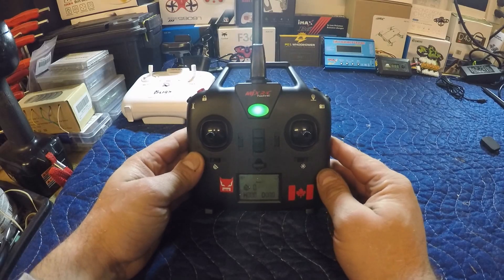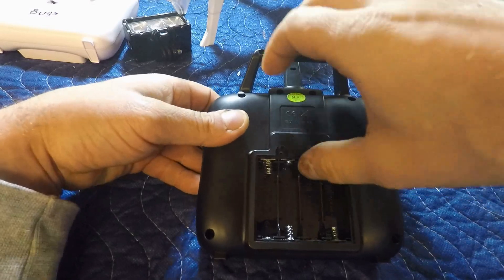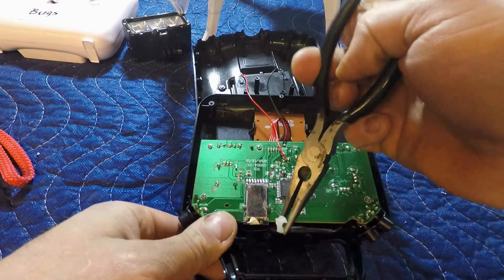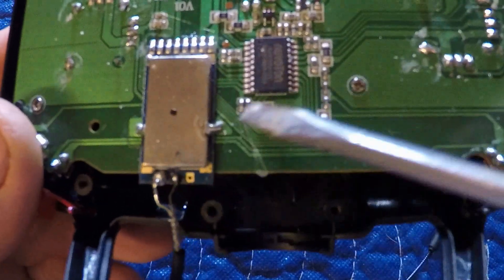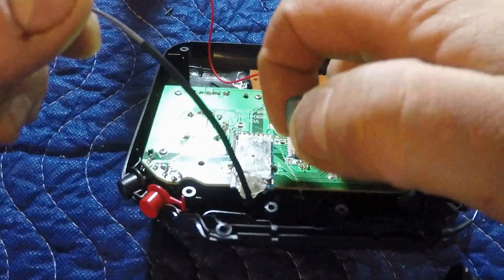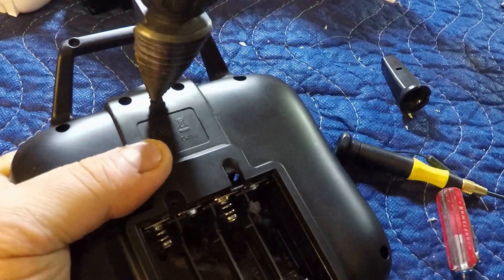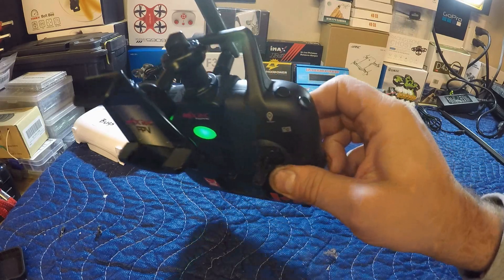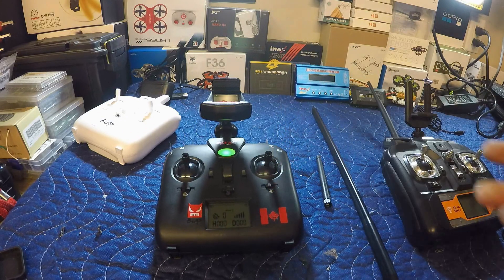Drone Transmitter External Antenna MOD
There are several videos showing this mod but I have yet to find one that is in depth enough that someone new to MODS would be able to follow. In hopes of helping make this MOD easier I put this video together.

I've added an external antenna to the transmitter in hopes to correct the the weak signal when I'm flying my bugs 2 at extended distances. I've never lost signal but the transmitter communication to the drone does get weak especially when the rear of the drone is facing away from the transmitter.

Difficulty of this MOD: (Easy-Moderate)

Tools Required;
-Soldering iron
-Precision Philips Screwdriver
-Hot Glue Gun
-Wire Strippers
-Razor Blade/Knife

MJX BUGS 2C

Antenna used in the video here:
Wireless Antenna - SODIAL(R)Wi-Fi 5dBi RP SMA Wireless Antenna - Black